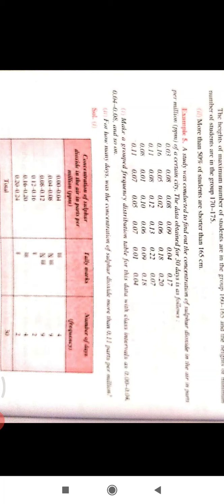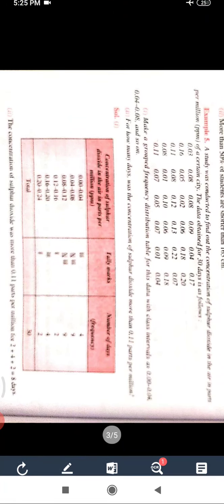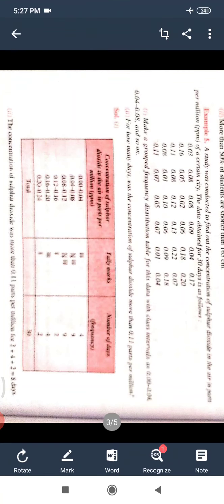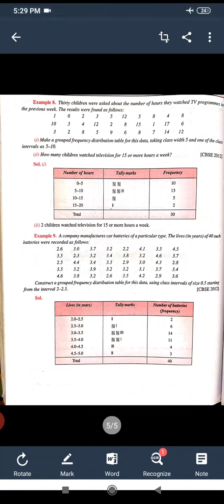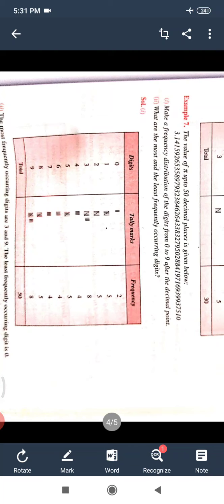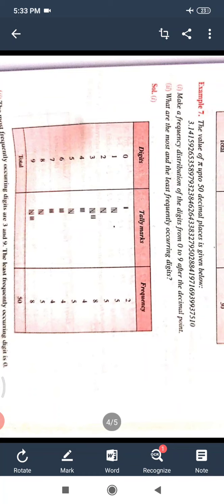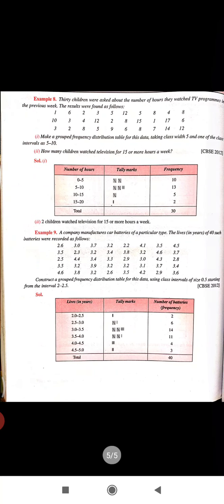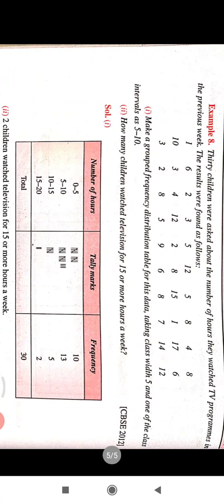Maths -9 ex-14. 2 Q:5 to 9